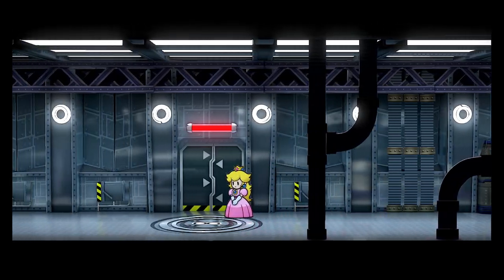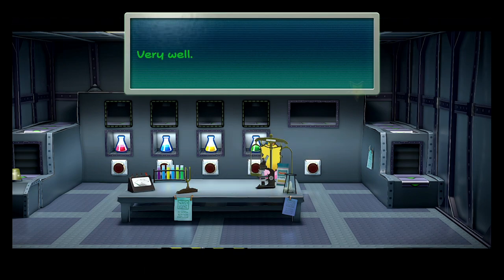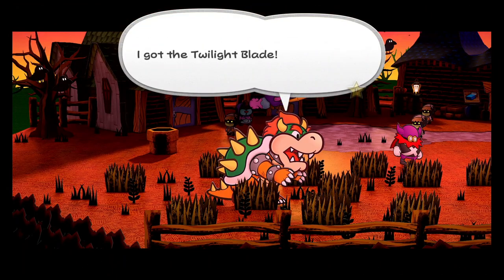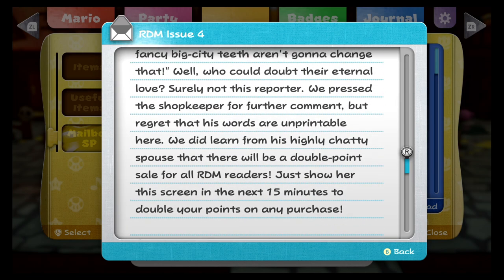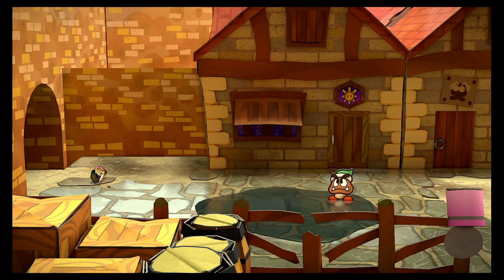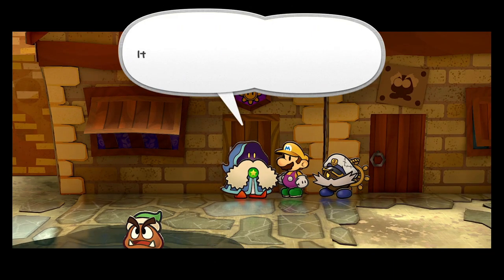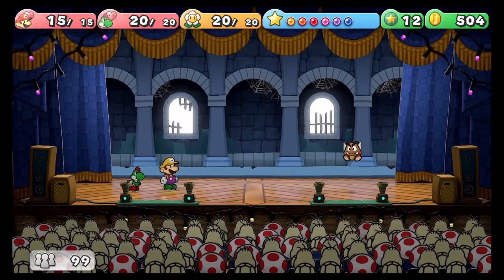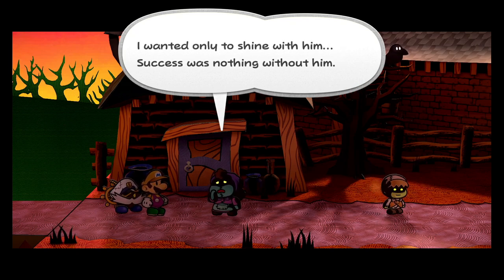Paper Mario: The Thousand Year Door Remake [33]